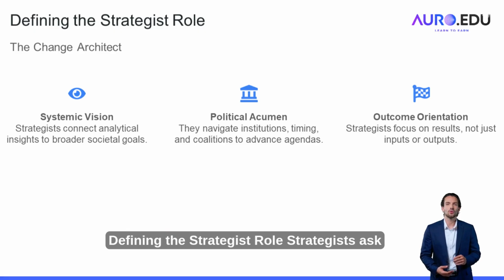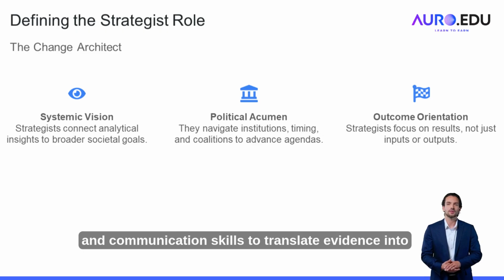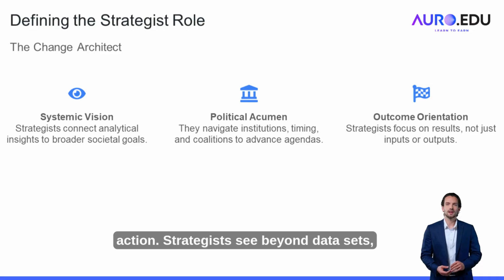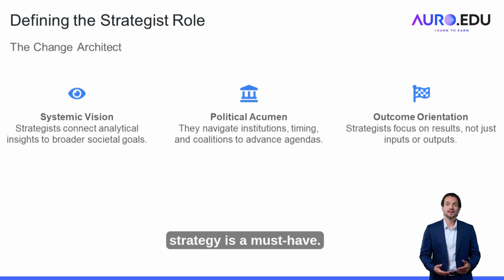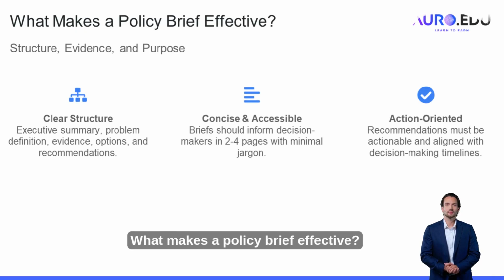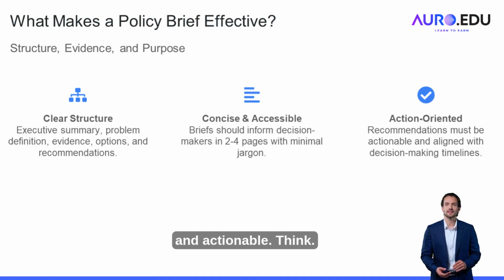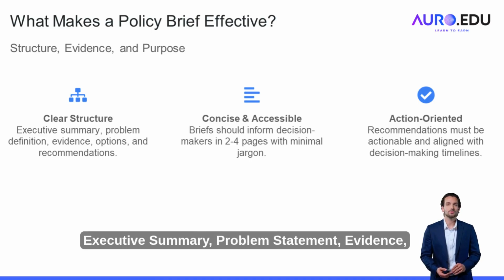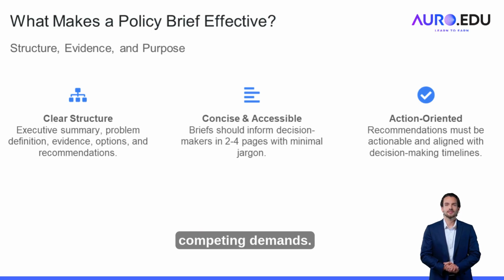ntroduction to Public Policy Analysis & Strategy 8